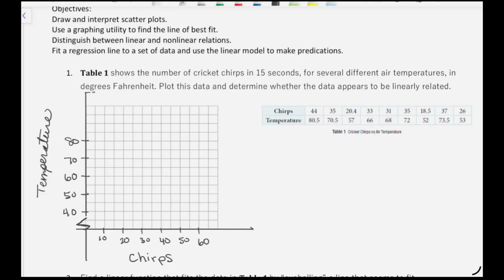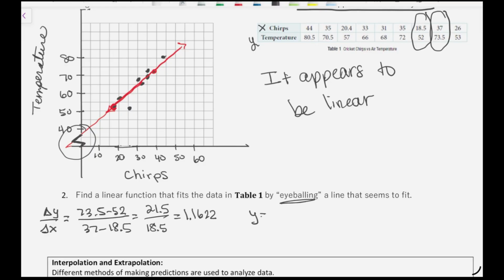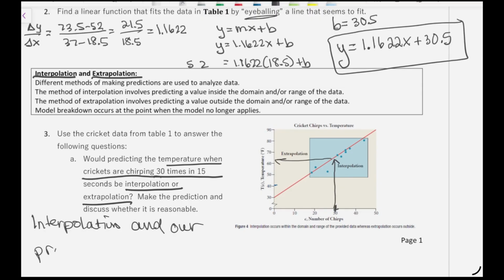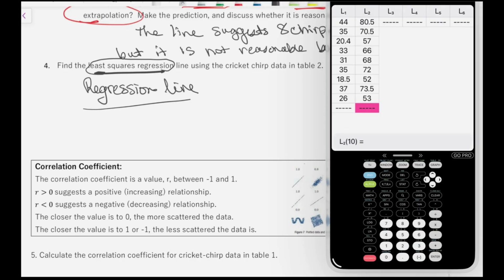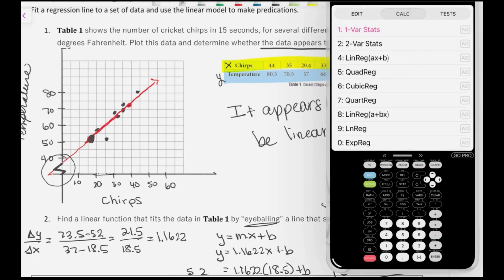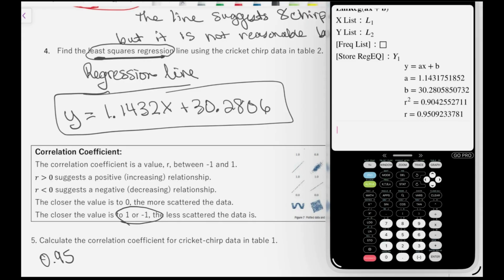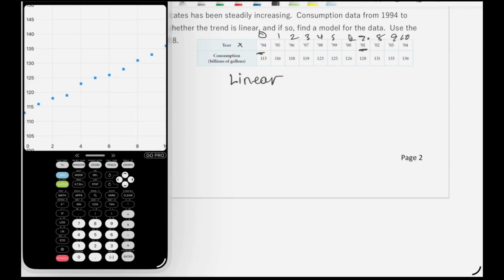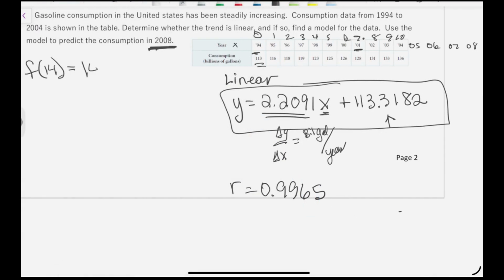Fitting Linear Models to Data (4.3 CAT)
This lecture correlates with OpenStax Mathematics section 4.3 on Fitting Linear Models to Data.  (OpenStax is a free textbook at Openstax.org)